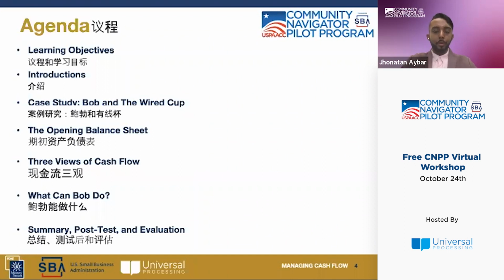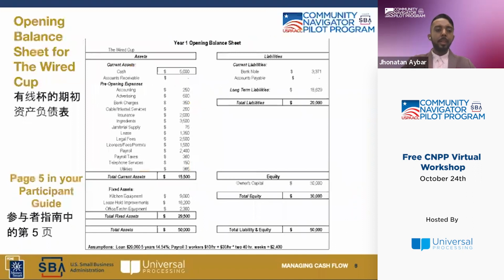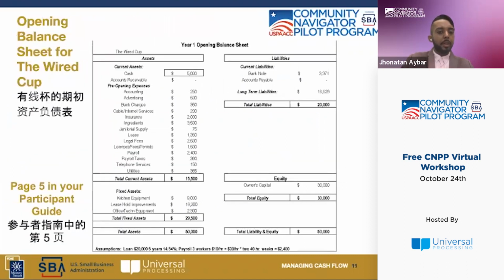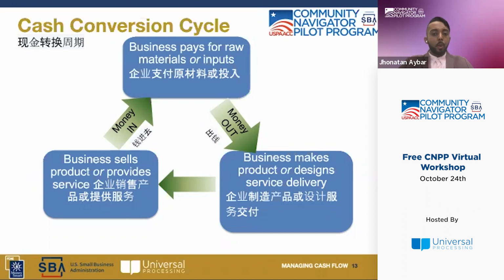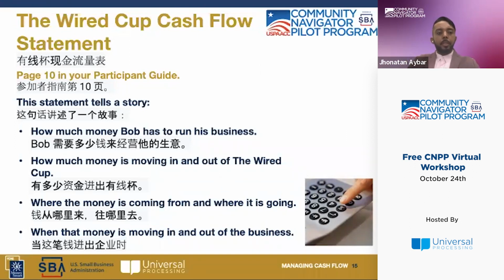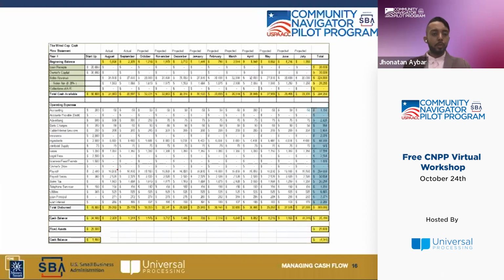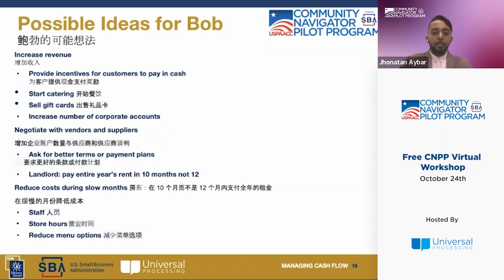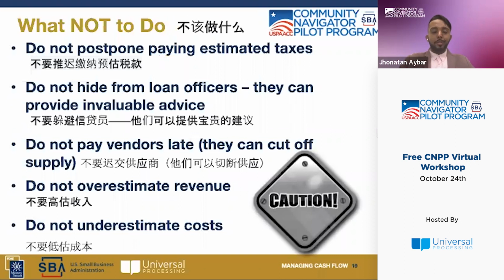Manage Your Business' Cash Flow | CNPP Free Virtual Workshops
This workshop can help you create and manage your cash flow statement and forecast cash in/out. These tools will help you grow your business and qualify for certain funding opportunities through the Small Business Administration.

- Official SBA/FDIC financial curriculum
- Get qualified for government loans and grants
- Create and manage your cash flow statement
- Project cash flow statement: forecast cash in/out

Recorded from our free October 27th virtual workshop for businesses.